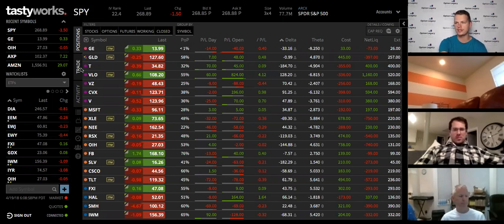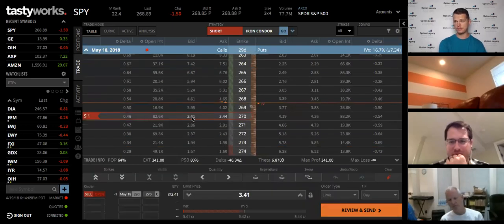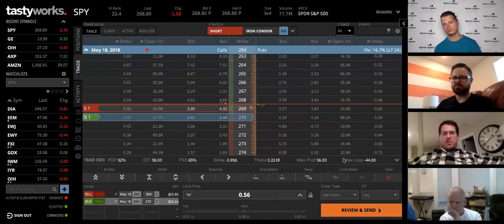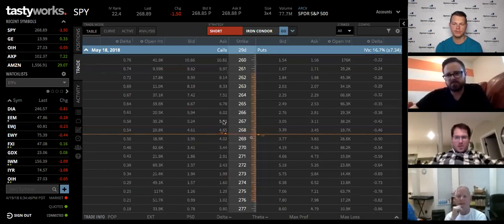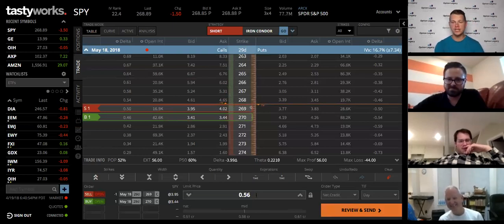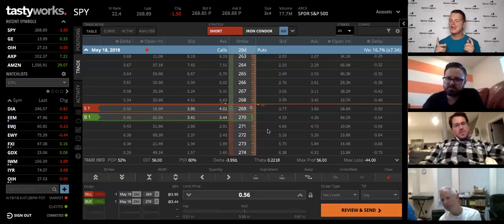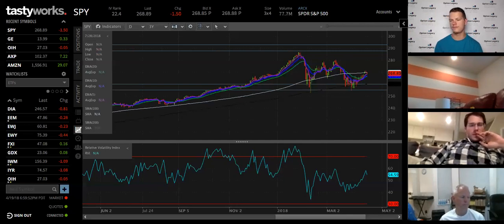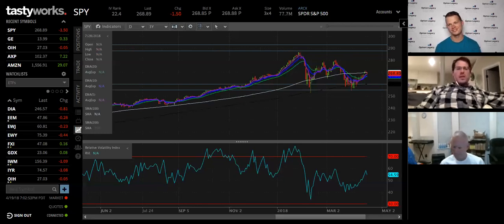Live Q&A 4/19/18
There is so GREAT Content here in helping to understand the concepts of:

Buy to Open
Sell to Open
Buy to Close
Sell to close.

Also the basics around what it means to go long or short in a Call or Put option and the 3 factors that make up an Options Premium.

Want to learn more? also our community of traders in the Legacy Traders Facebook group